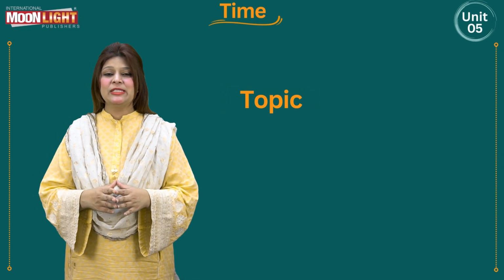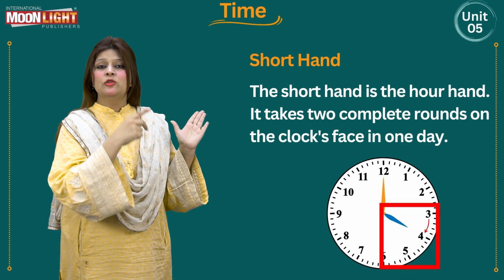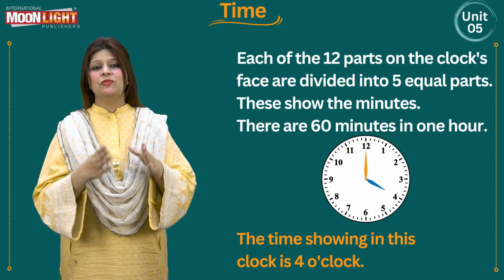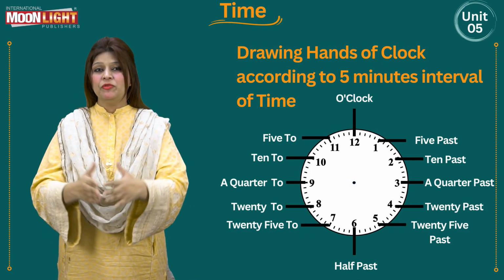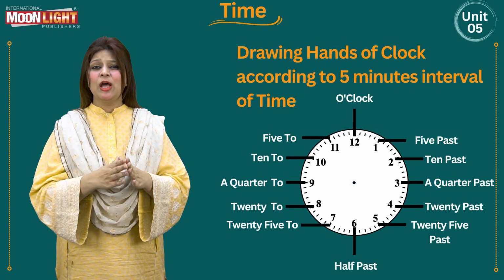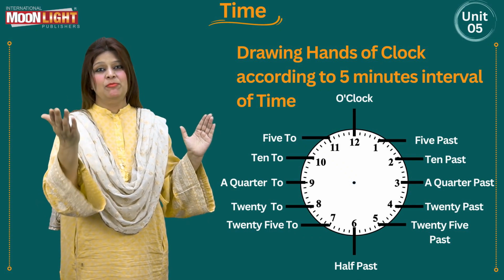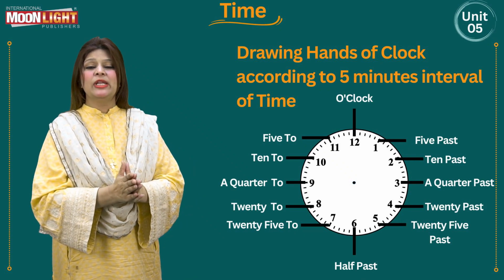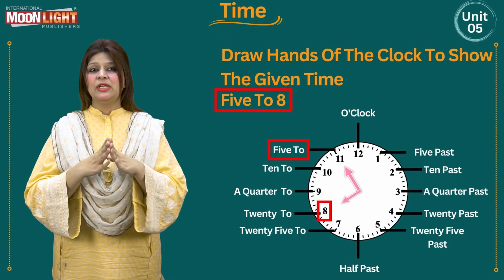Mathematics Grade 2 Unit 5 Topic 3 Draw Hands of A Clock to Show Time in Five Minutes Intervals